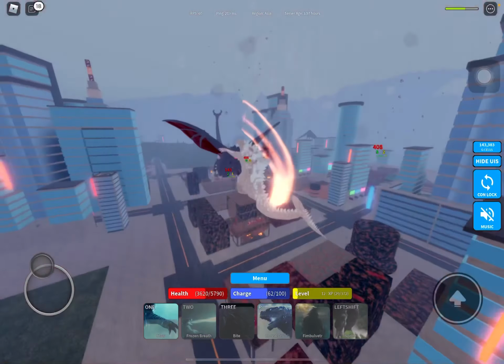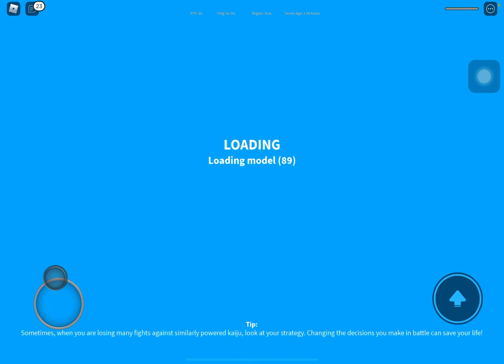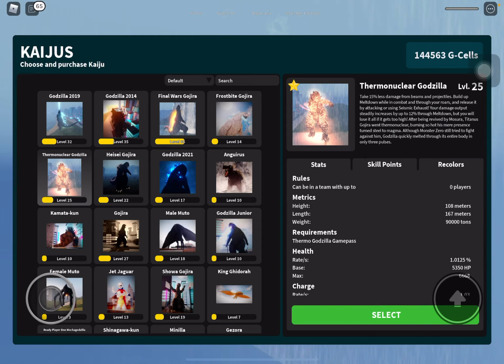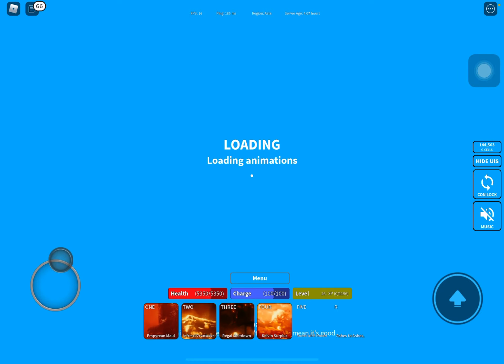Ice Godzilla vs Fire Godzilla￼￼